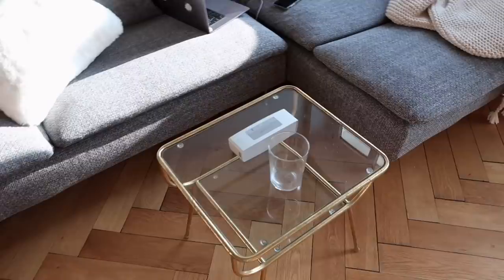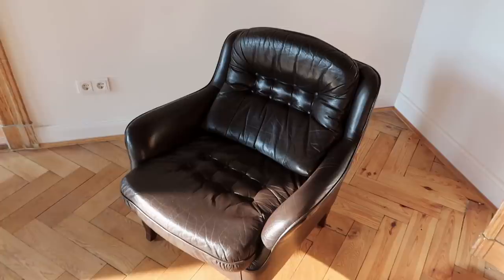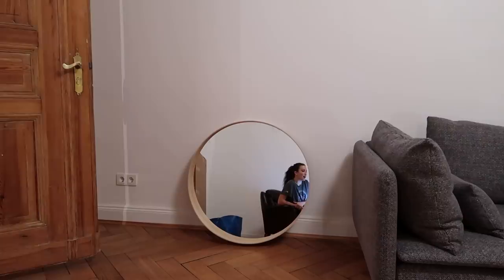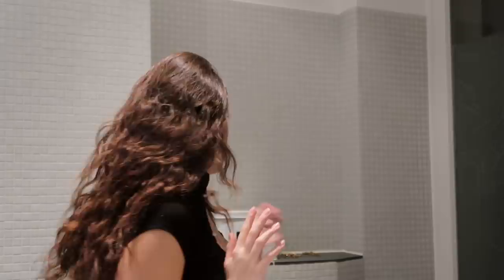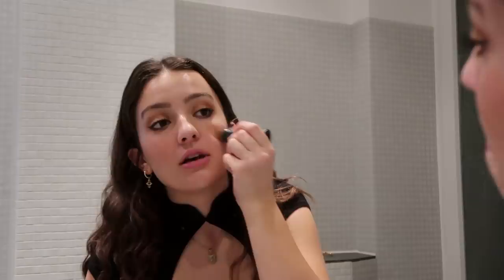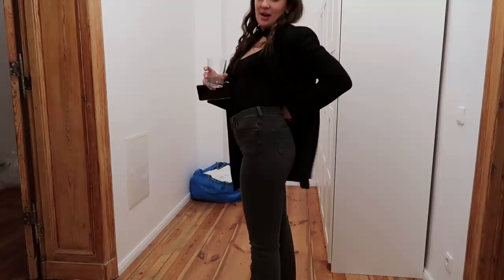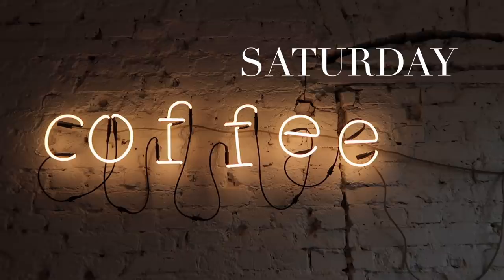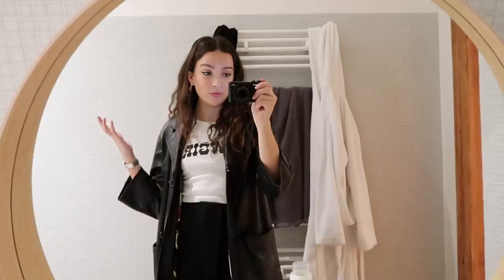Vintage Furniture Finds and Other Apartment Updates | VLOG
I know this vlog is a bit all over the place but I wanted to upload it anyways! Finally feel like I'm getting settled into my new place, more vlogs coming soon where I explore Berlin ♡♡♡